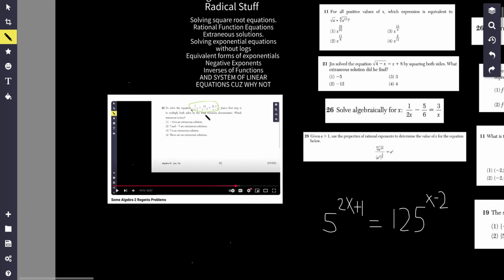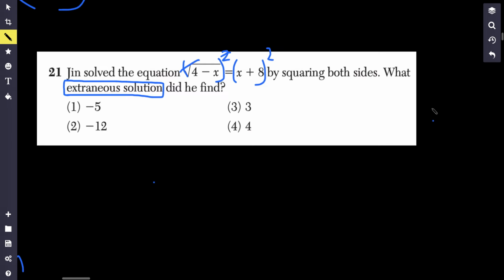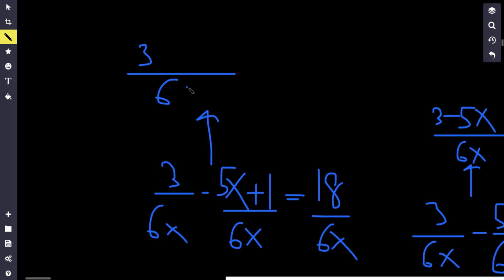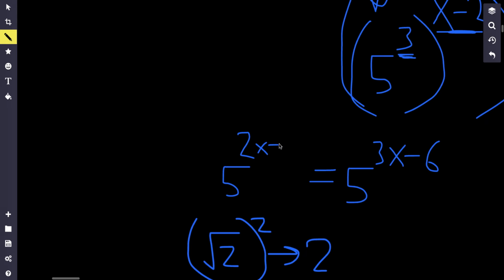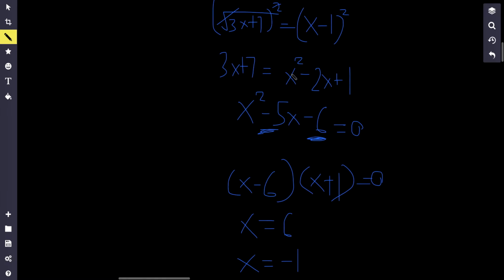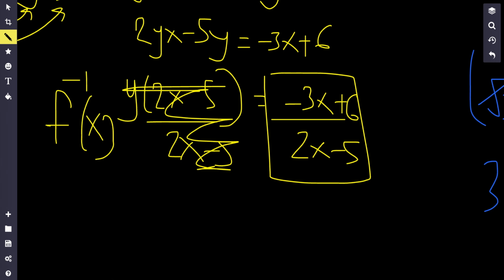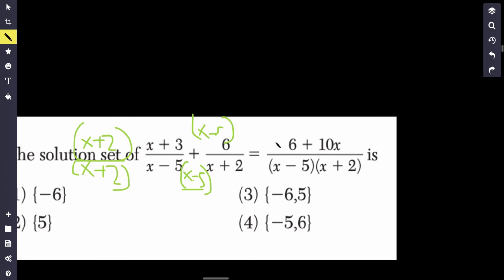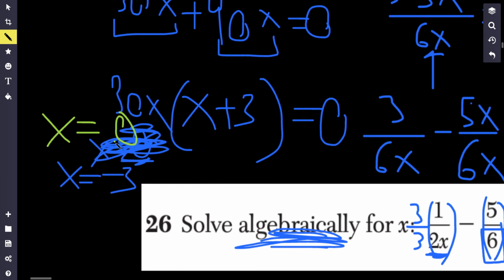ALGEBRA 2 REVIEW: UNIT 6 RADICAL STUFF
System of linear equation calculator trick